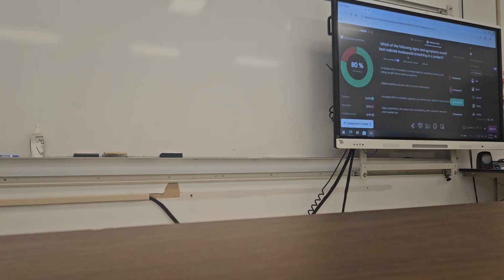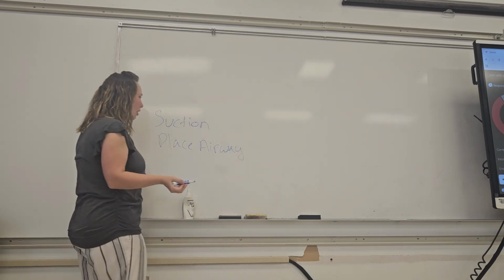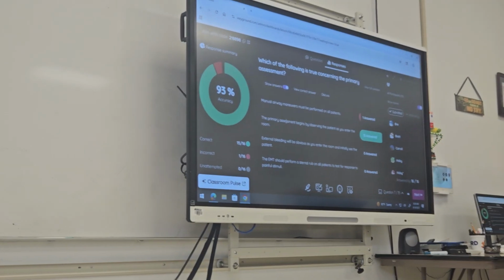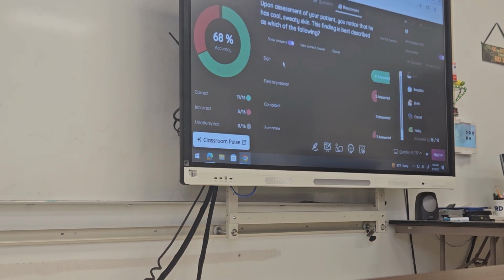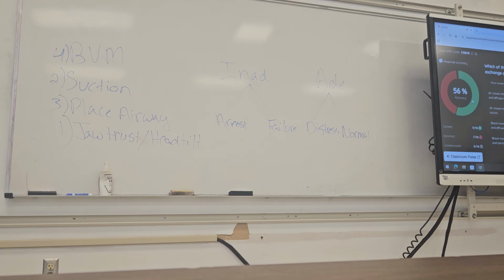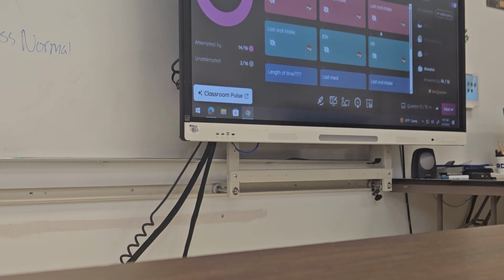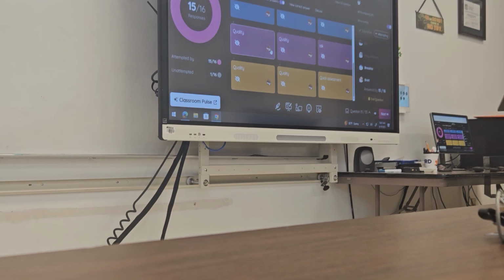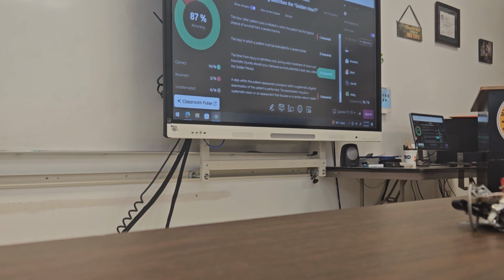EMT modular 2 test review(part 1)